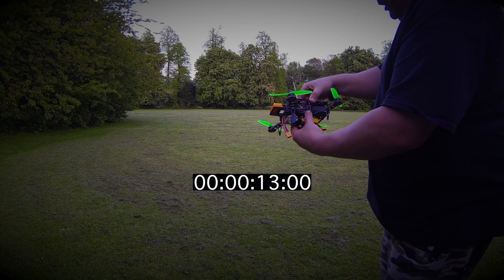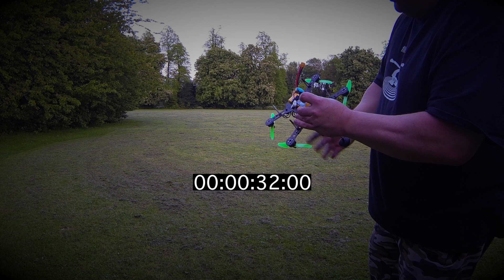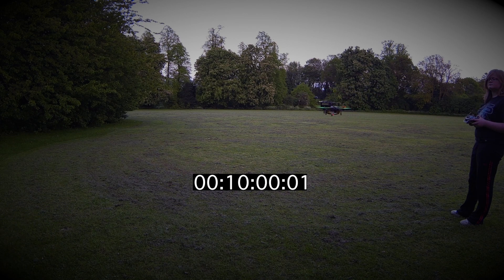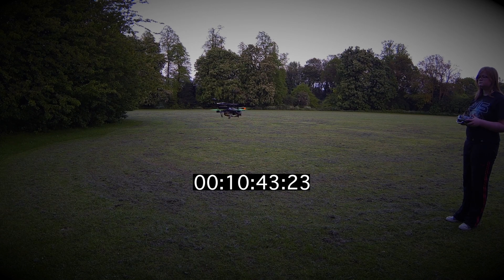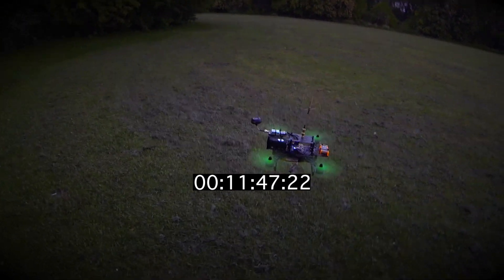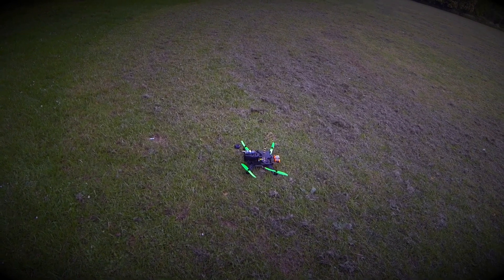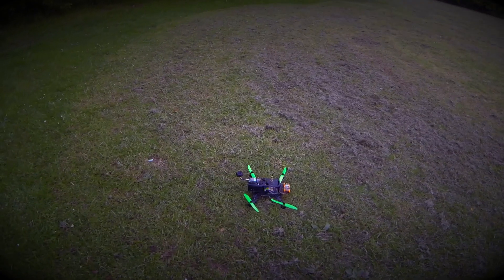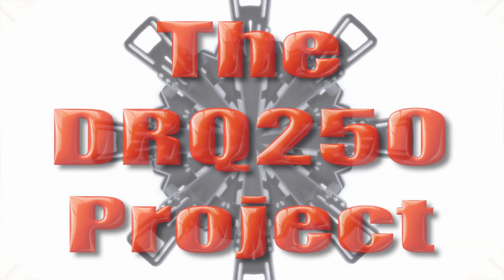The DRQ250 Project - flight endurance test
So the DRQ250 AKA Mini D is built at last but now you wanna know how long it will fly right? No. Well Malc n Lisa do so here is the video of them testing it out with some pretty awesome results. It looks like the Q-Brain/RCX 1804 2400kv combo is pretty efficient!

Here is the gear list.

Contact MDK at the links below if you wish to license this music for radio, television, or any other use outside of YouTube.

^ Sample credit slip, you may write your own if you wish!
(our video link isn't required)

YouTubers can now obtain written commercial reuse permission for this track directly from MDK via our new request system!